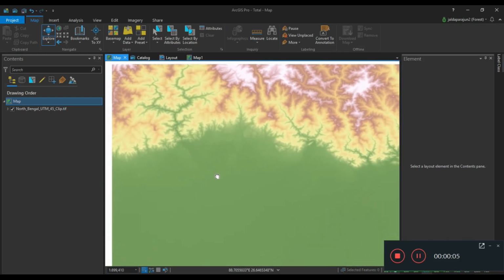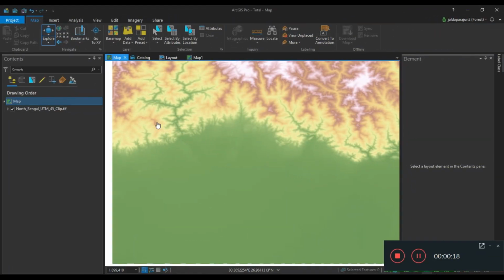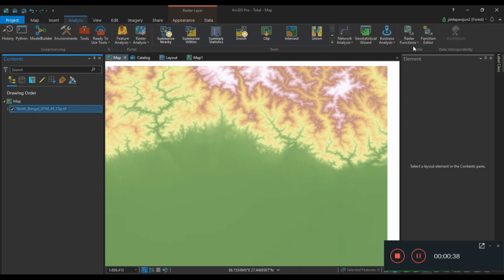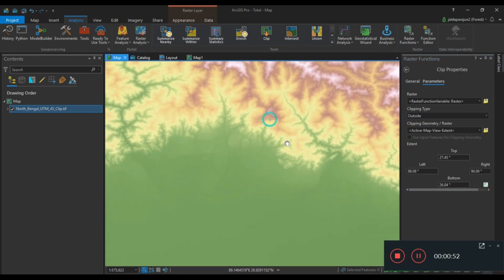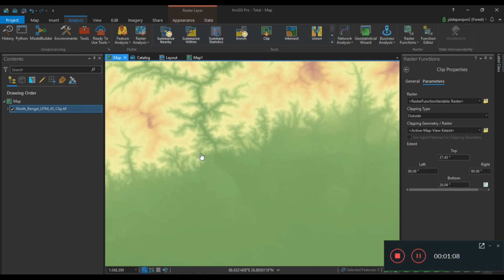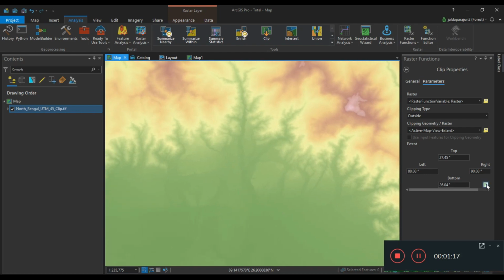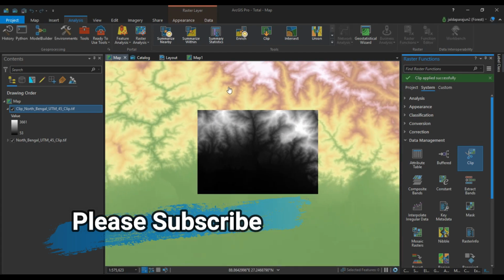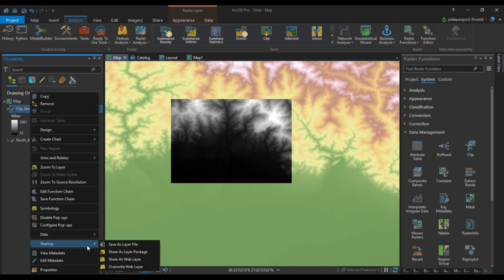Crop Raster Data in Arcgis pro without mask layer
Crop Raster Data in Arcgis pro without mask layer or any polygonal layer.